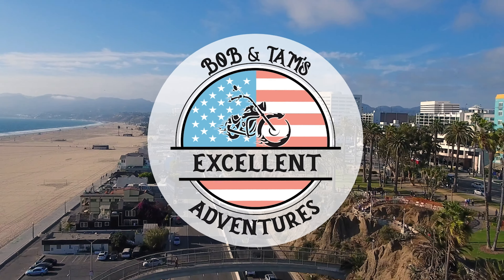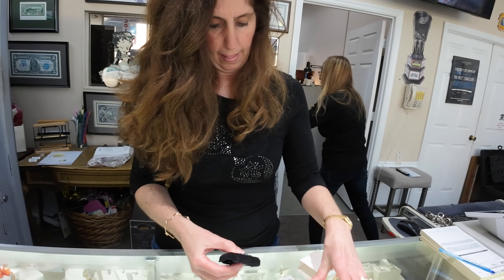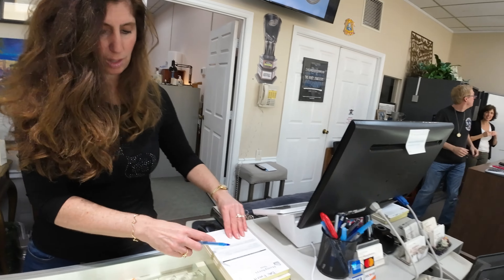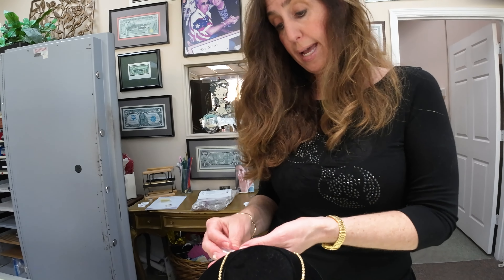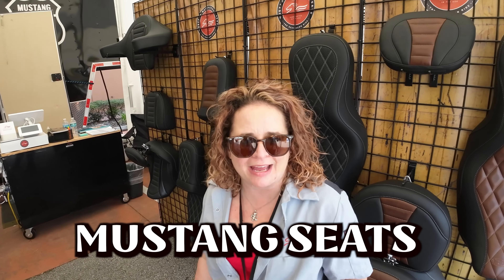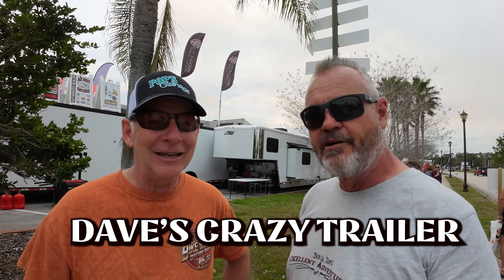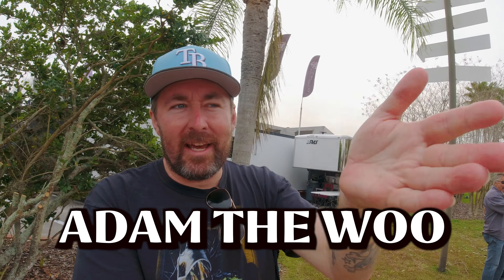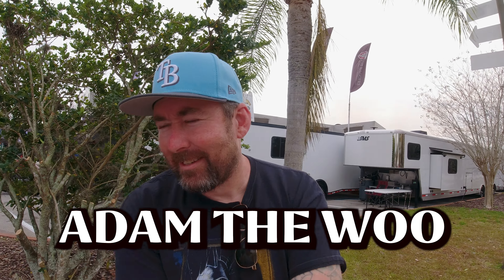Daytona Bike Week 2024 Day 2: Check Out The Latest Events And Updates With Tam!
Day 2 updates on Daytona Bike Week Saturday. Join us for some of the events from Monday opening day and Tam's updates on Saturday's events

Use or code:   RVRH1031

Camera DJI Osmo Action 4
Green Screen
Camcorder Sony
Dji Cordless mics
Rode Camera mic
GoPro Camera mount
Go Pro chest mount
Go Pro Helmet mount
Soft box lighting
LED soft light
DJI Phone Gimbal 6
GoPro 8
Mac Air 15 inch
GoPro Selfie stick
Rode Camera mic
Mic cover

FOLLOW USE:
Web Page: BobandTams.com
AMAZON STORE: